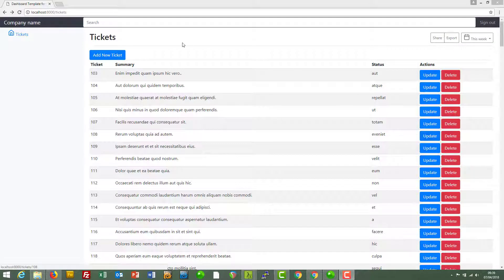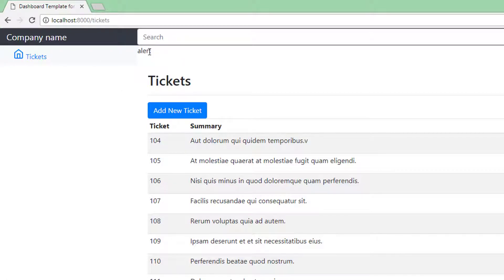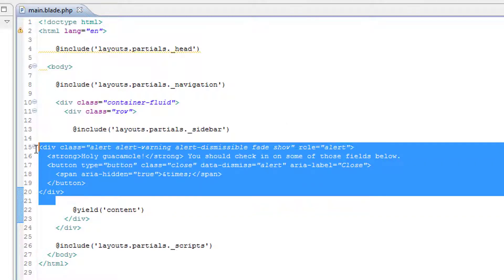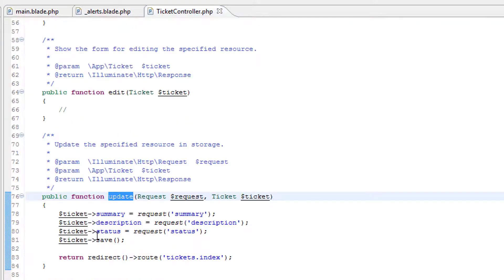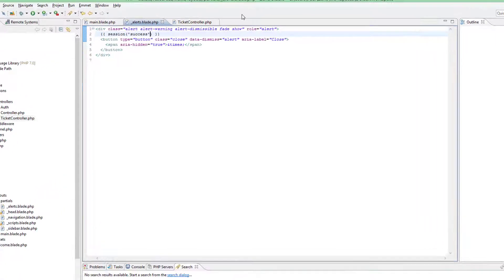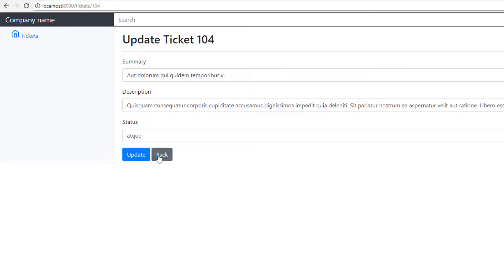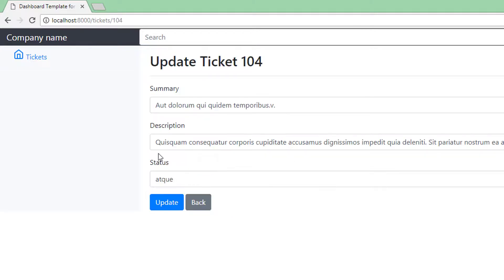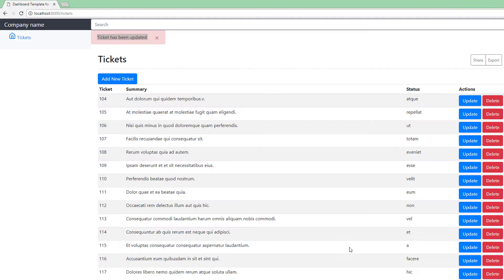Build A Ticket Management System In Laravel: Displaying Alerts (9/16)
In this video we will introduce informational messages that summarise the action that the user has just taken. For example, after the user updates a ticket, the message "Ticket has been updated" will be displayed. These messages will be implemented using Bootstrap alerts.